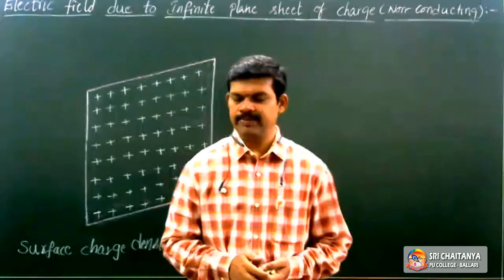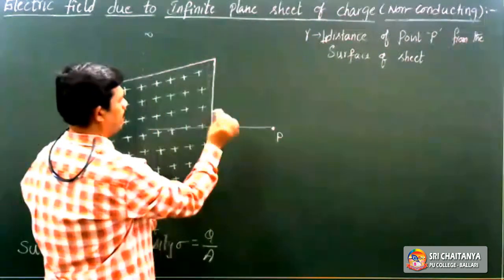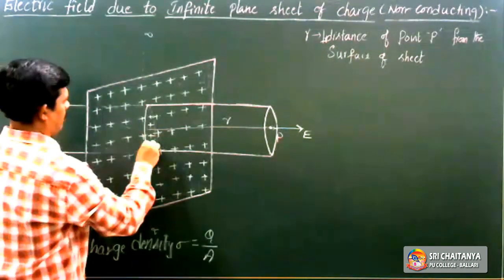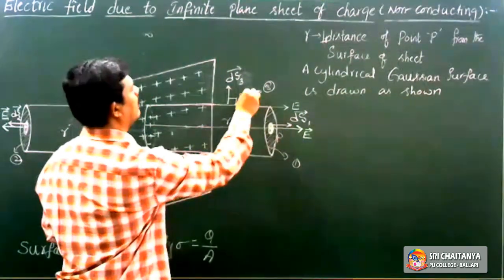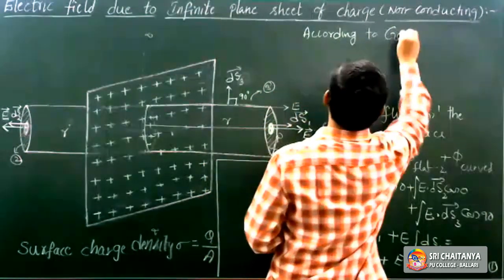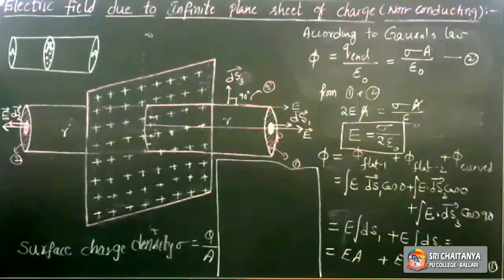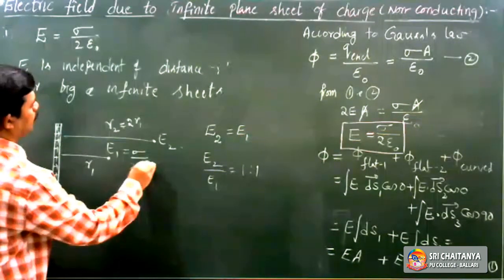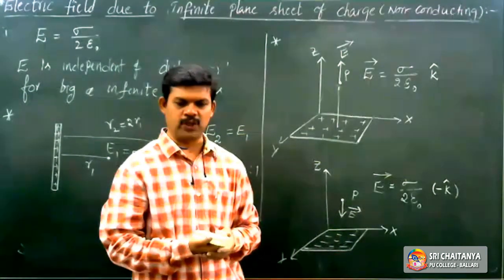Physics - II PU - Electric field Due to Infinite Plane Sheet of Charge(Non-Conducting)...